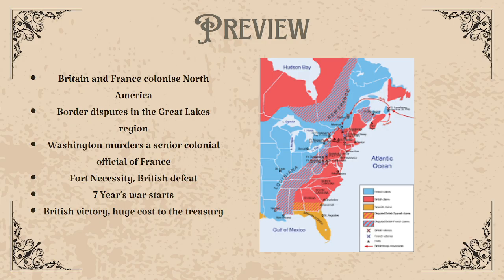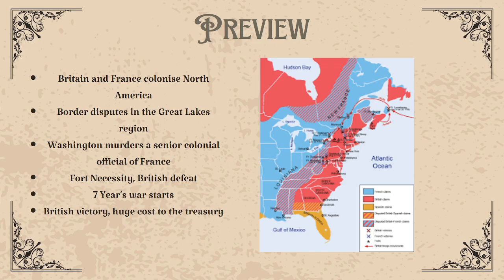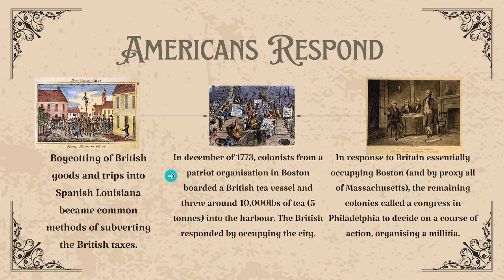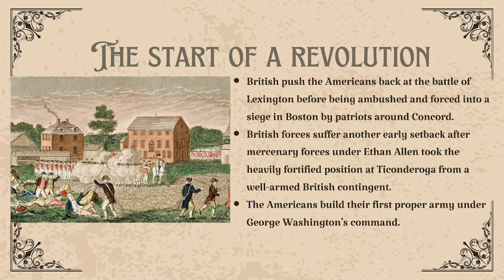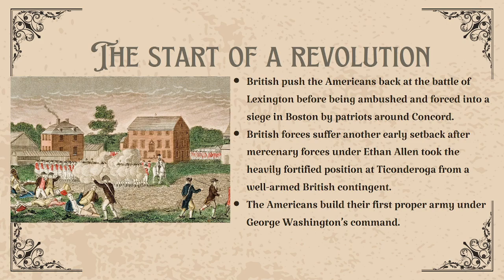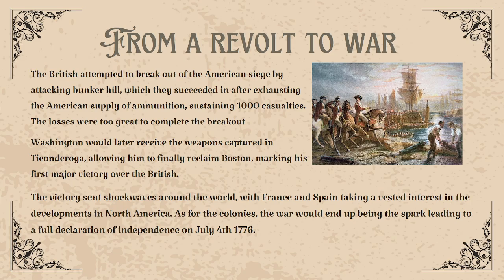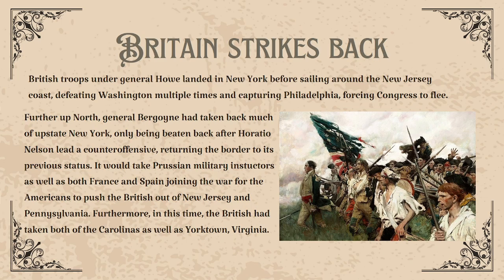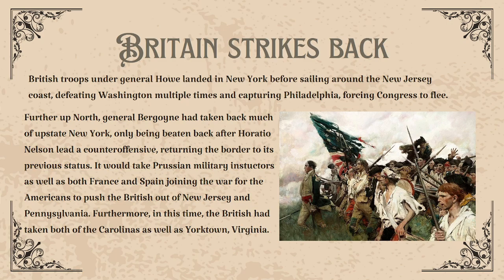An overview of the American revolution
Welcome! As you might know, America is a country! What you may not know is how that country, superpower of the world, came to be. As such, I have made this video to provide insight into the American revolution and some of the basics of the founding of the USA, including a rundown of the conflict which birthed America, the events leading up to it and a small detour into the legal realities there present!.